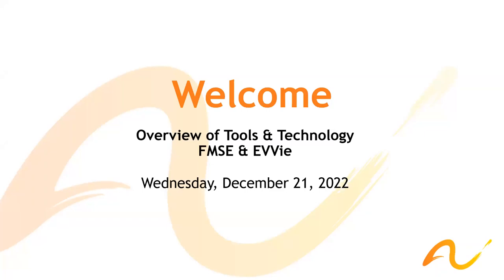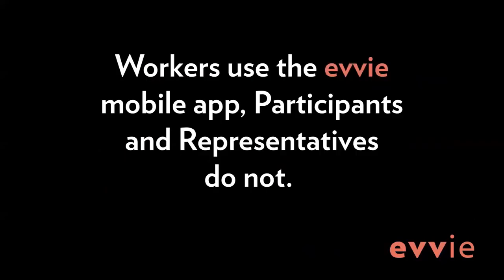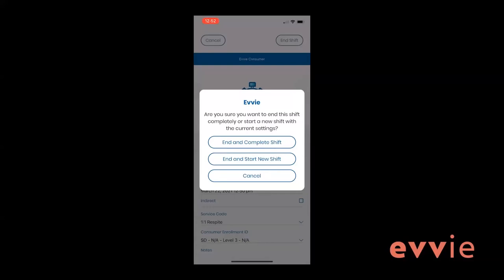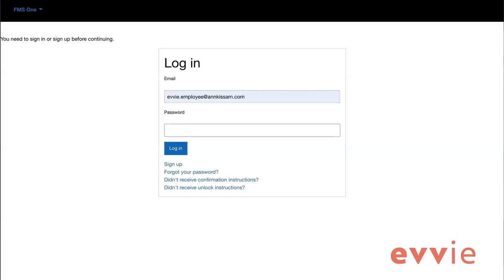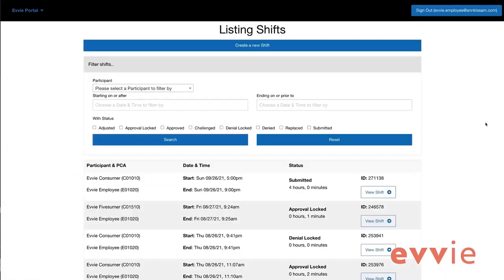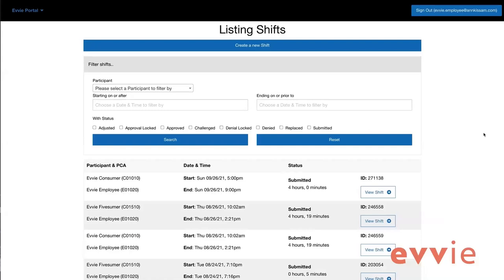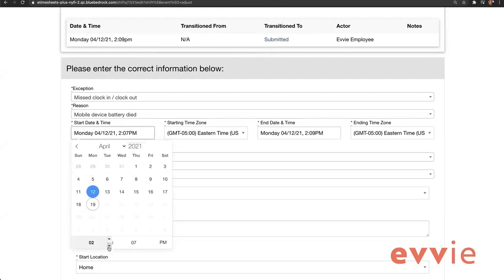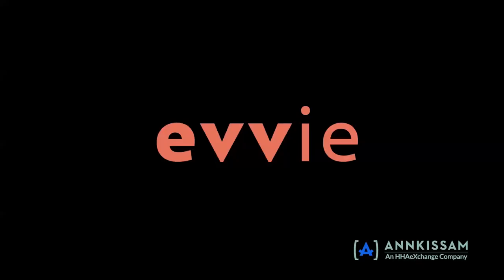FMSE & Evvie Tools & Training Webinar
Overview of Tools & Technology FMSE & Evvie